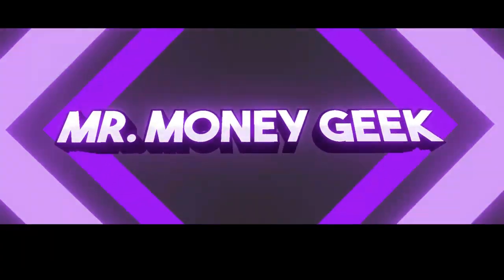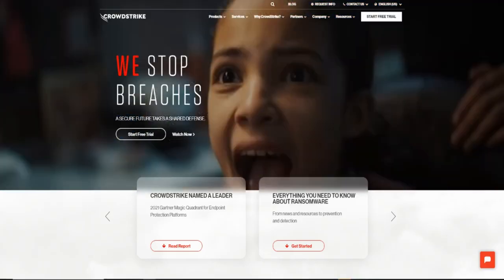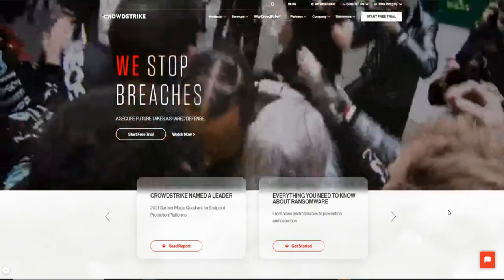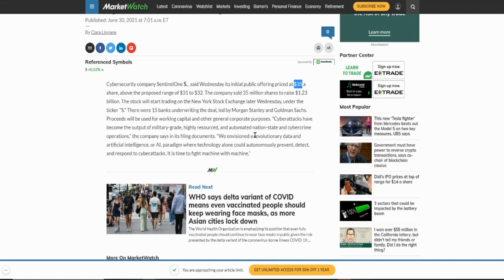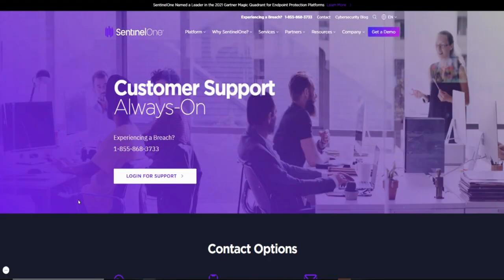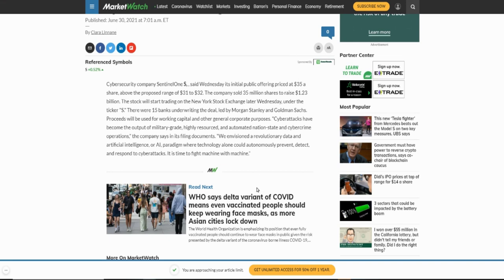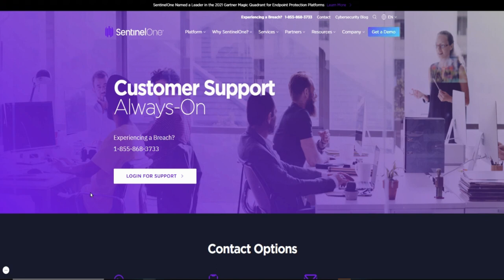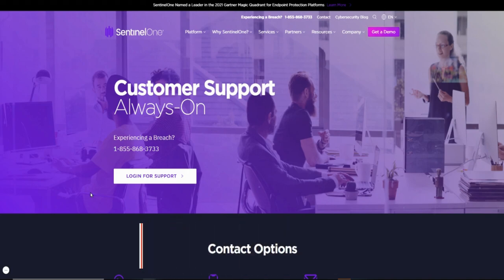SHOULD YOU BUY $S STOCK NOW?🔥🔥🔥CYBERSECURITY FIRM SENTINELONE GOING PUBLIC VIA IPO: PRICE $35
Cybersecurity company SentinelOne S, said Wednesday its initial public offering priced at $35 a share, above the proposed range of $31 to $32. The company sold 35 million shares to raise $1.23 billion.

My Favorite Investing Book
My Favorite Personal Development Book

Based in Minneapolis
Mr. V